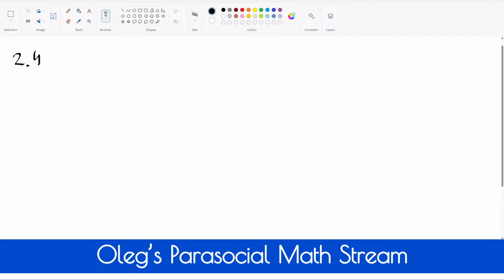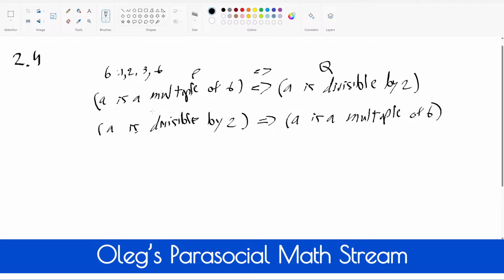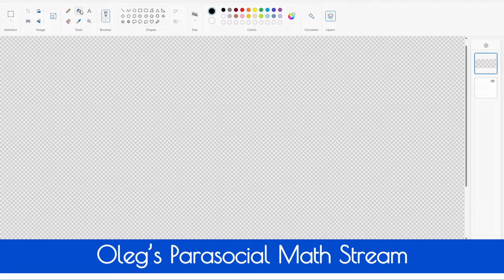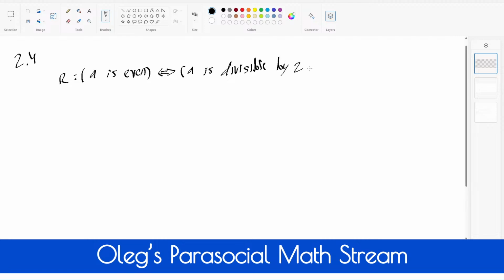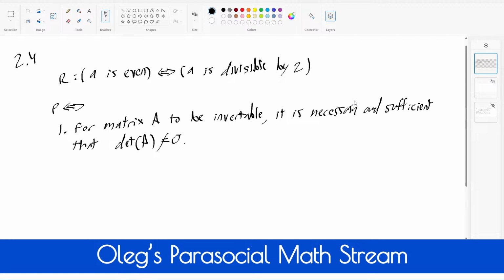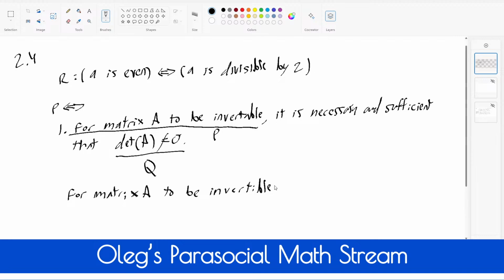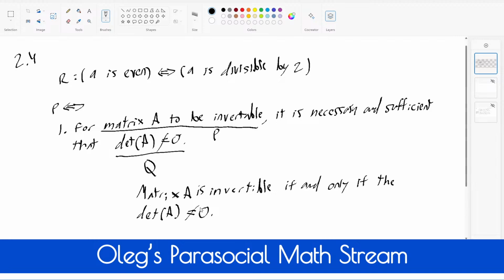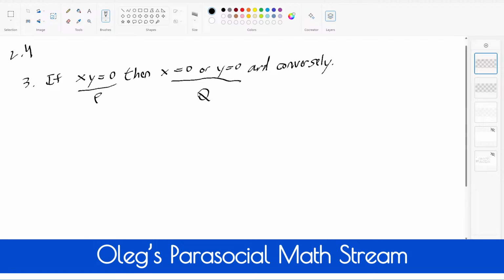Math | Book of Proof Ch. 2.4 | Nov 12, 2023